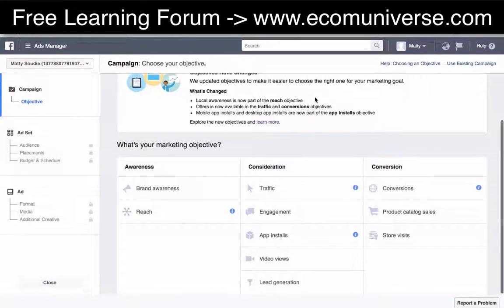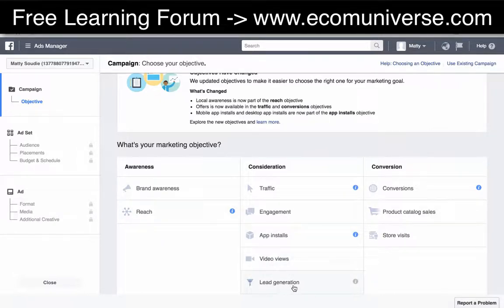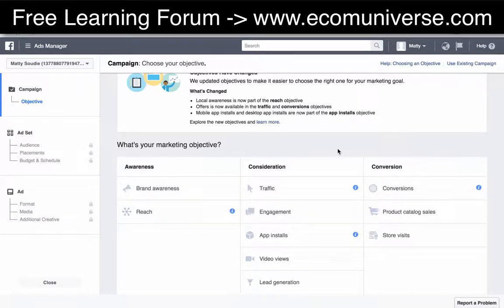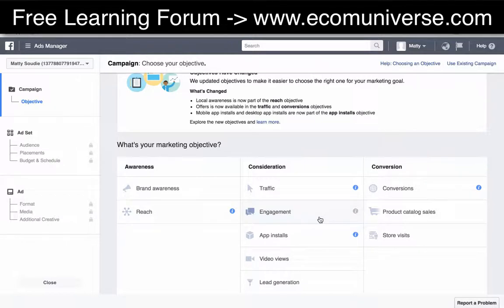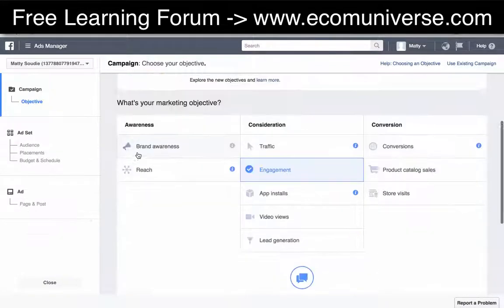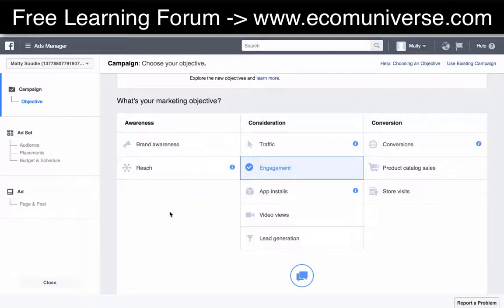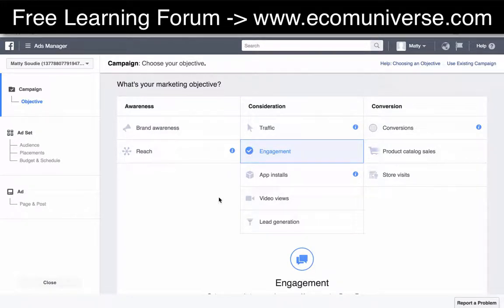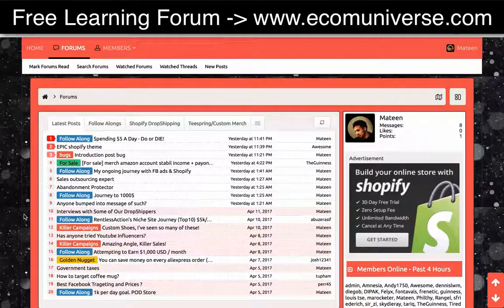34. Different Ad Objectives [Free DropShipping Tutorials] | 34/50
FaceBook has Different ad objectives which can be a little confusing at times but there are really just a couple you need to know about.